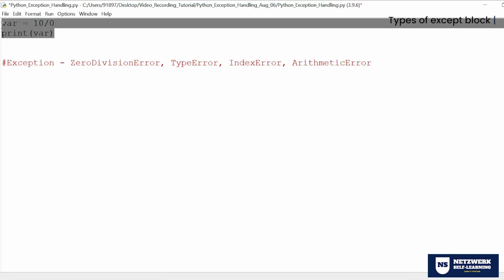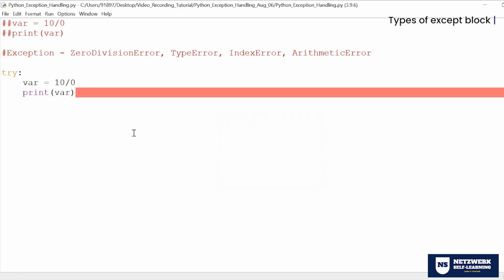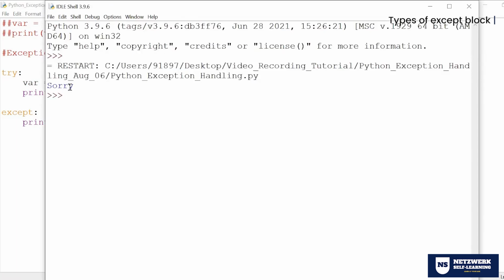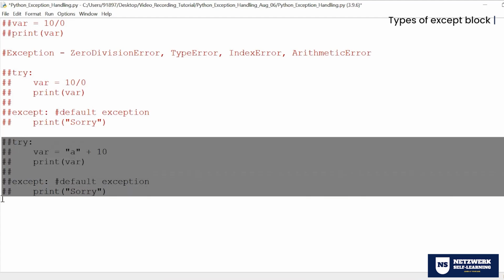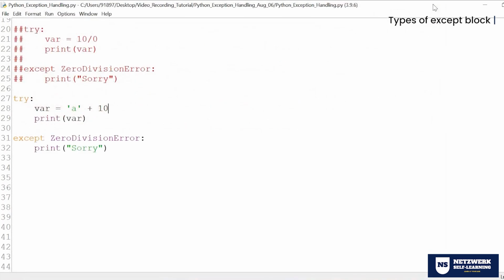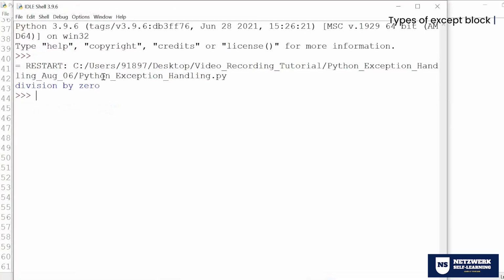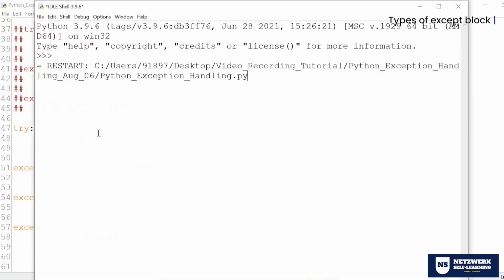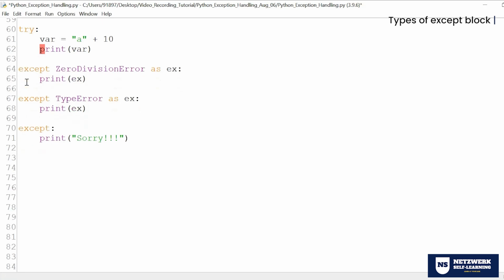Types of except Blocks in Python | Handle Errors the Right Way ⚠️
In this video, we explore the different types of except blocks in Python — one of the most important concepts for handling errors and writing robust, crash-free code.

Python offers flexibility in catching exceptions, and knowing which except structure to use and when can save you from a lot of debugging headaches.

📌 In this video, you’ll learn:
✅ What is an except block in Python
✅ Single except block vs multiple except blocks
✅ Catching specific exceptions (like ZeroDivisionError, ValueError, etc.)
✅ Using except Exception as e for logging errors
✅ The role of generic vs specific error handling
✅ Best practices for writing clean try-except code

💡 Why It Matters:
Proper use of except blocks allows your program to gracefully recover from errors and improves the overall user experience by preventing sudden crashes.

🔍 Relevant Keywords:
Types of except blocks Python, Python try except tutorial, Python specific exception handling, error handling Python, catch multiple exceptions Python, Python exception structure

🔎 Search Phrases for This Topic:
1️⃣ How to use except blocks in Python
2️⃣ Different types of except in Python
3️⃣ Python try except multiple errors
4️⃣ Catch specific vs general exceptions Python
5️⃣ Exception as e in Python
6️⃣ Python error handling with multiple blocks
7️⃣ Writing clean exception handling in Python
8️⃣ Python try except best practices

📺 Watch Full Playlist Here:
👉 Start Learning Python Step-by-Step